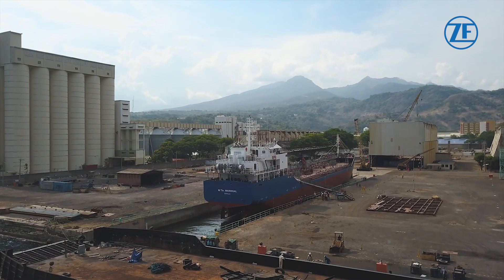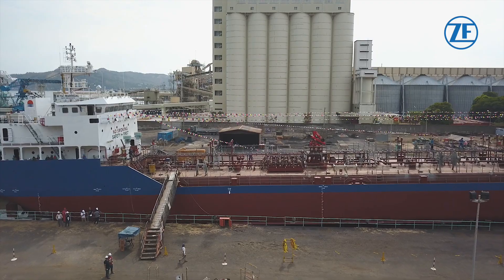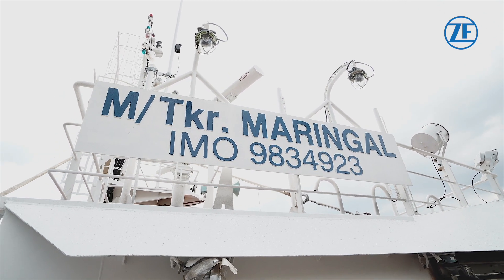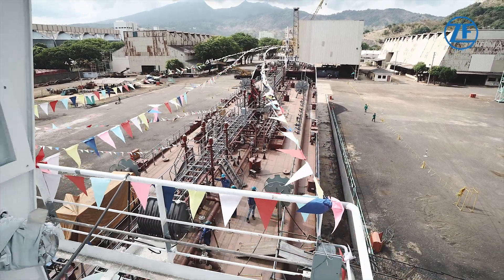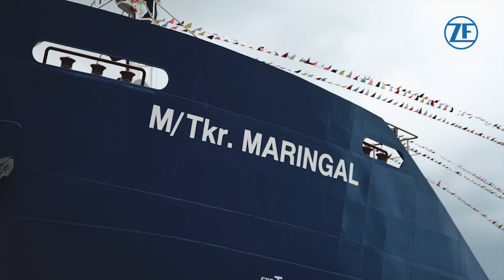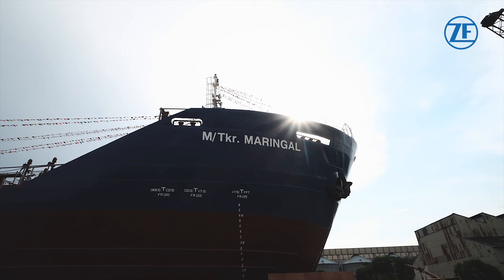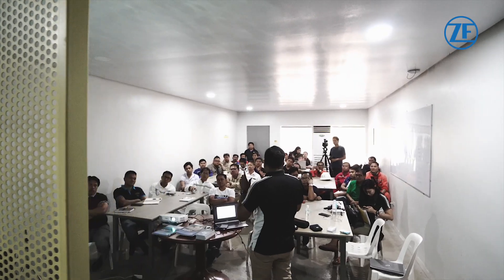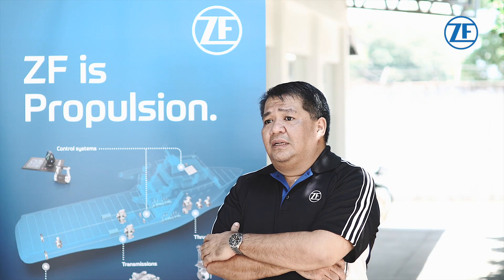Customer Testimonial: ZF Marine Propulsion Systems for Herma Shipyards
ZF is supplying a full marine propulsion system to Herma Shipping and Transport Corporation’s (HSTC) coastal tanker, Marangal in the Philippines. The ZF marine propulsion system includes two durable ZF W3310 gearboxes, four Cruise Master Fixed Pitch Propellers (FPP) and a set of MicroCommand electronic controls, all designed for optimised, fuel-efficient performance. Visit us online to read more about our broad product portfolio for all kinds of marine applications